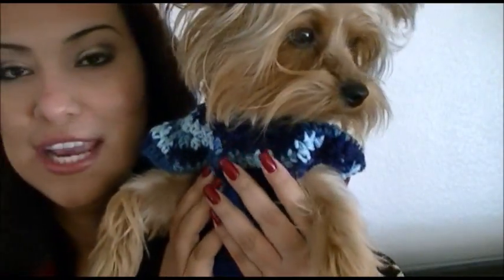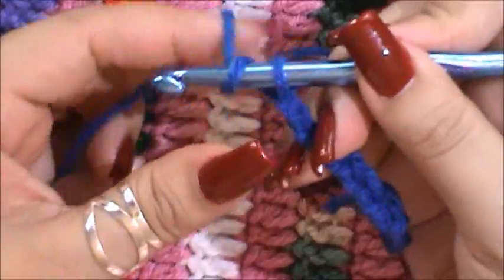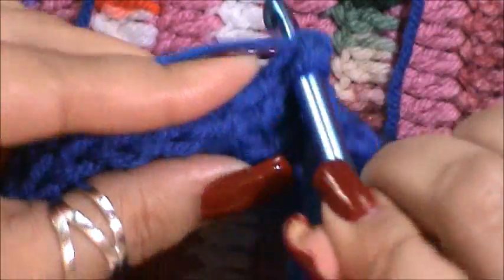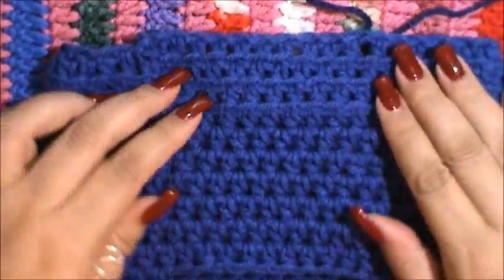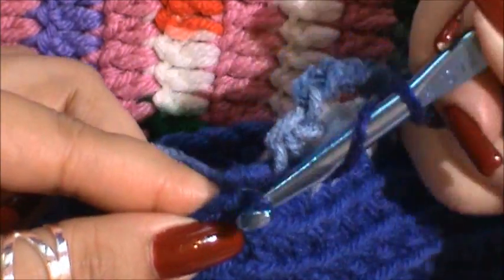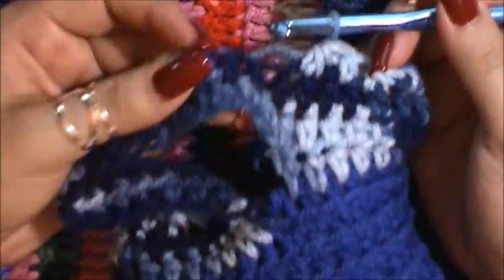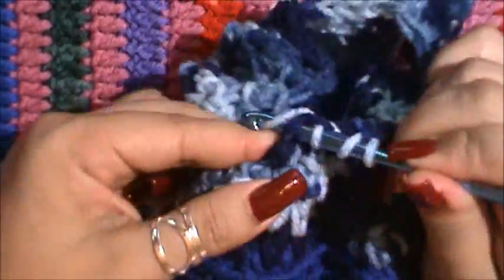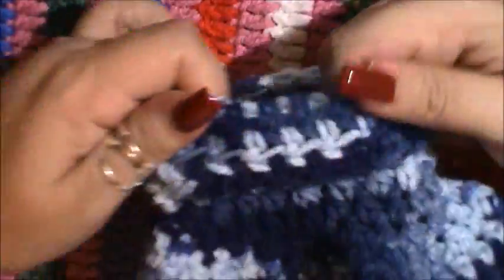How To Crochet a Dog Sweater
Happy Saturday ~

Heres a little extra video I wanted to share with you this month. It took me two hours from start to finish to make Georgie's sweater. The Crochet Hook  is a US size K, ( 6.5 mm).

My mother has always loved to crochet, especially in winter. She always told me as long as you can learn to crochet a braid or chain
( I'm not even sure what the correct word is))))he'he'he))) you can crochet anything you want, & its so true.

I hope you guys enjoy Georgies little clips at the end of the video & that you feel encouraged to crochet, plus its great therapy, seriously when I'm working on a project I'm in the best mood.

Well Guys Have A Happy Rest Of The Weekend, Bye***